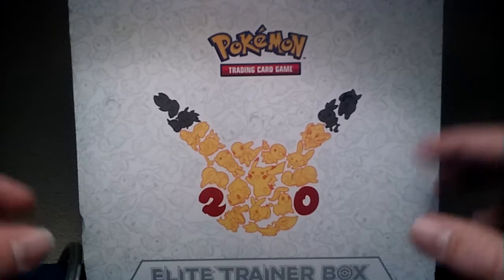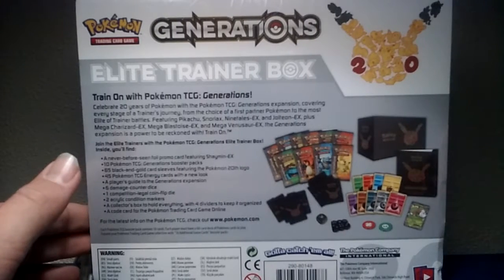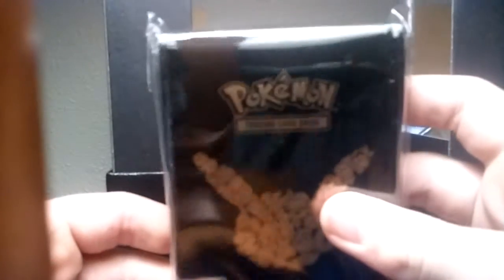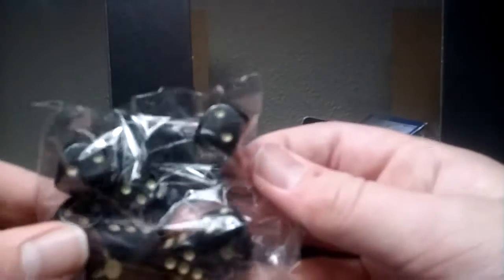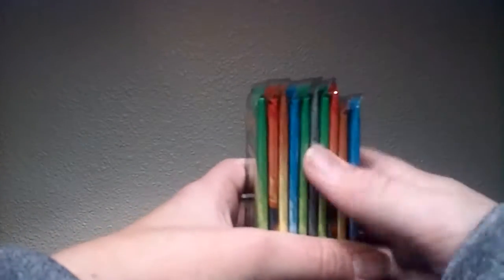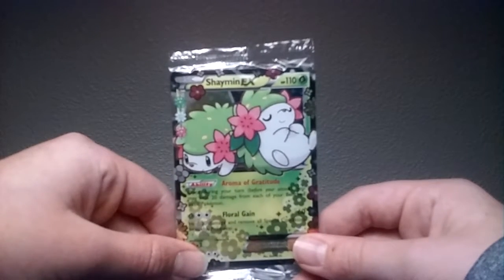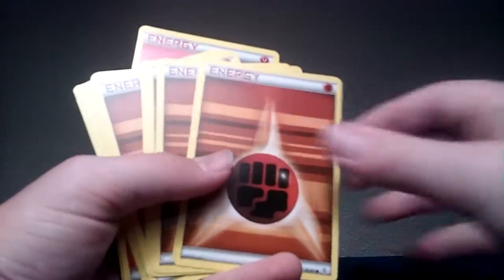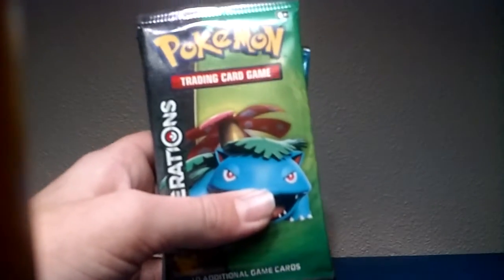Opening the Pokemon Generations Elite Trainer Box! Part 1